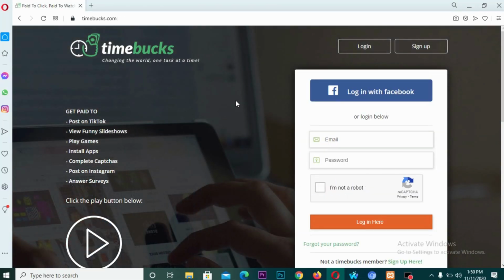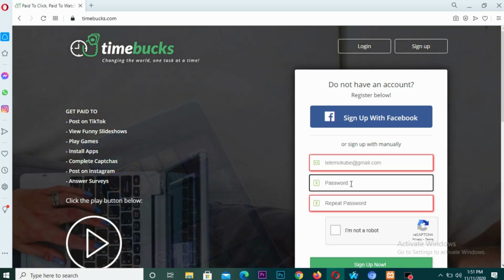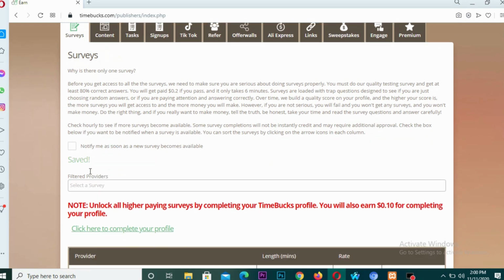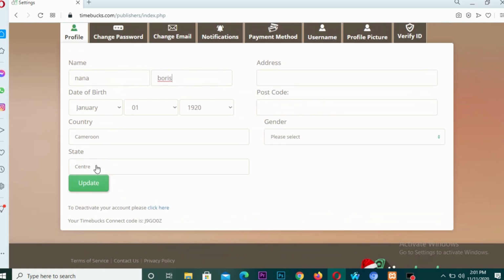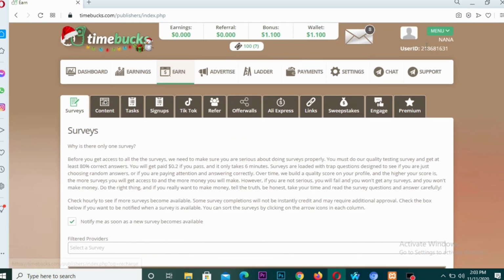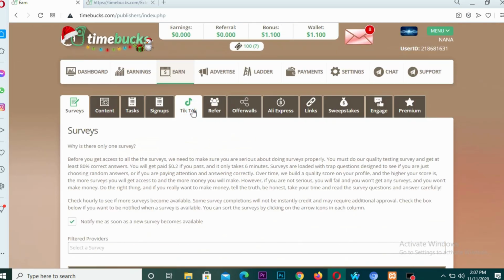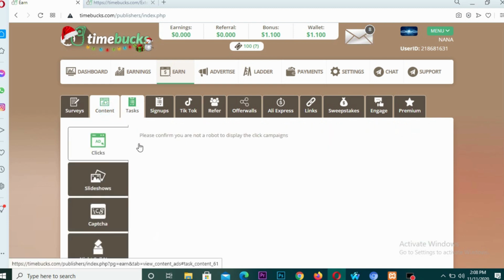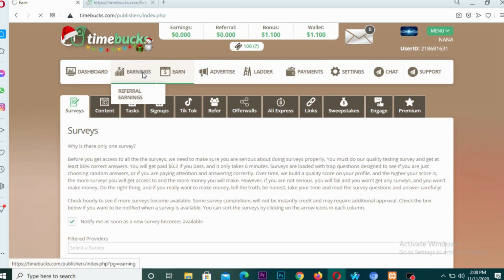Earn $100 Per Day just by Watching Youtube Videos/ Timebuck Review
TimeBucks pays you to watch videos, post on social media, answer surveys, inviting friends and much more!
Timebucks is a reward site where you can earn real cash for performing various tasks and activities that you already do everyday.
You can earn cash from doing things such as taking surveys, posting on social media, watching videos, voting, installing free apps, playing games, and more!
TimeBucks is unique from other reward sites because it pays in real cash instead of gift cards, and it has a lot of unique tasks that TimeBucks created that no other site has!
TimeBucks also pays weekly via with a low minimum payout of $10.
TimeBucks is owned by Australian Clearing Pty Ltd, based in Australia.
TimeBucks is currently campaigning to allow users to use their Tik Tok account to make money on Timebucks. If you have a Tik Tok account with a large following, this is a very potential job.
Sign up for a TimeBucks account
First, to get started with TimeBucks, you need to create an account, follow these steps:
Step 1: Click register TimeBucks account here to get bonus $1

In this Channel you will find video on the following Topics
Free ATM Machine Hack
Making free Money on ATM Machine
Free ATM Code

How to link your card to any bank card

How to get free international text messages
How to get free International Calls
How to read your girlfriend messages
How listen to you friend calls

How to trade with bitcoin
How to make free Money online
How to make money with Cash-app
How making Money with I Q Option
How to trade with I Q Option
How to make money with your phone
How to make Free Money on you tube

UnBoxing and Reviews All Phones
Itel
Iphone
Tecno
Samsung
Hawaii

How to get Free Internet
How to get free internet using vpn
How to get free internet using speaker

thank you for watch and stay bless